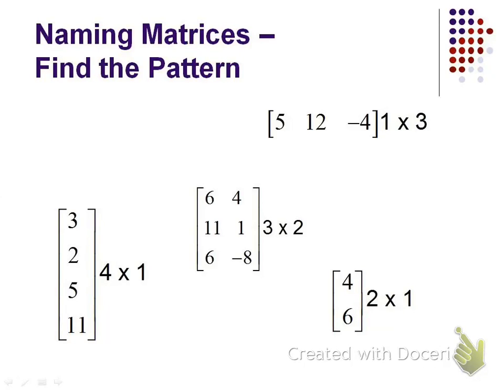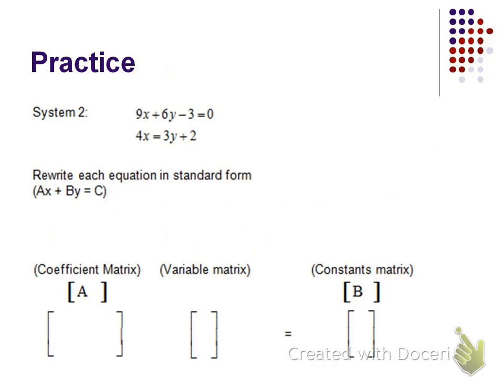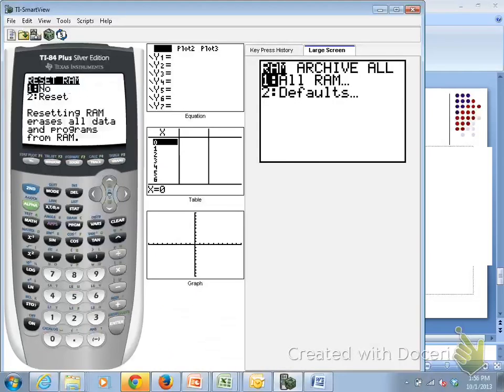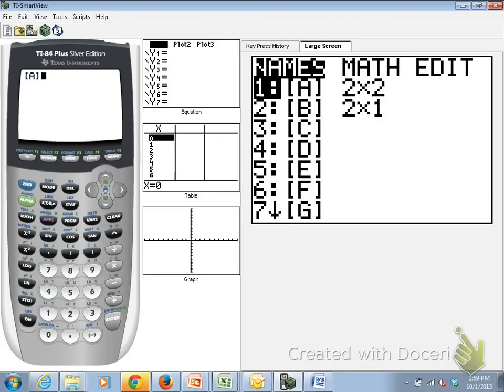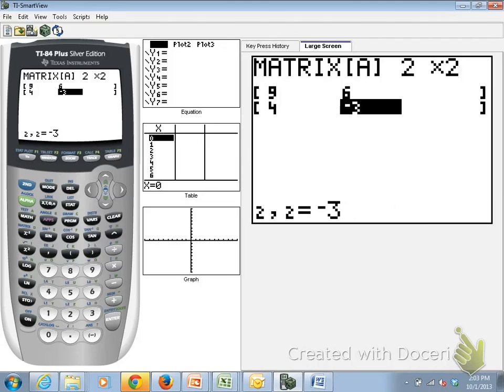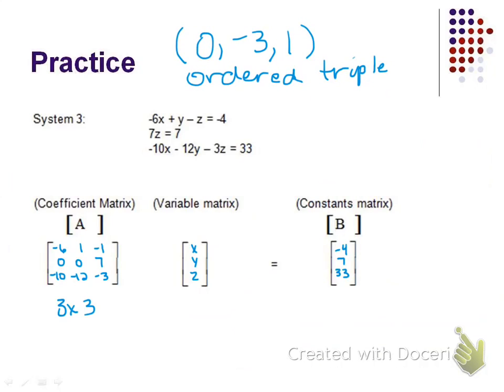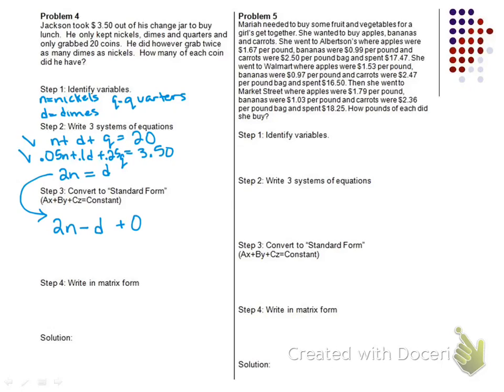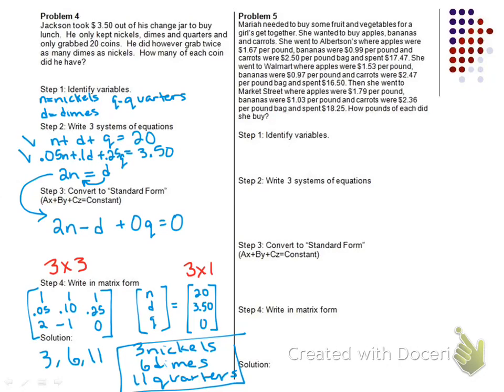1-12 Solving with Matrices